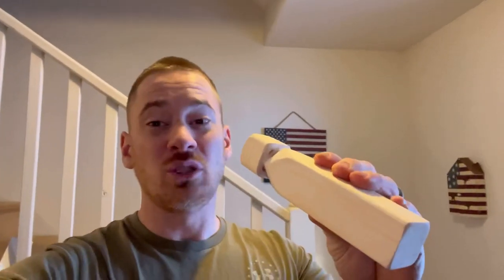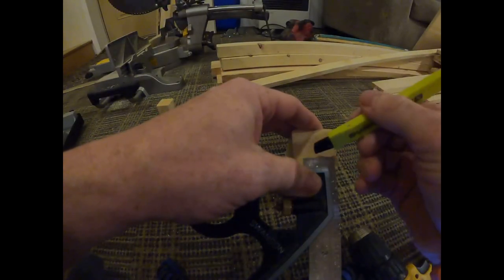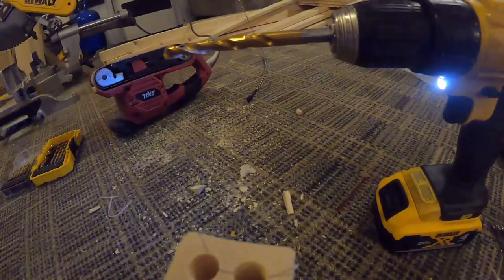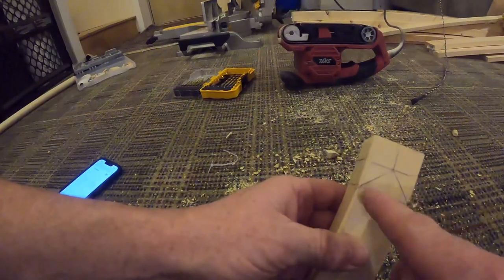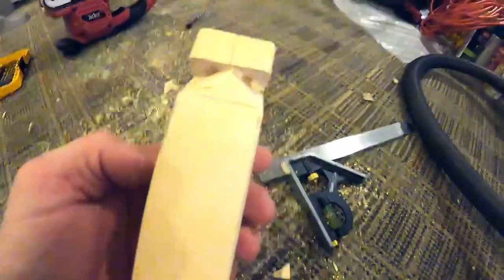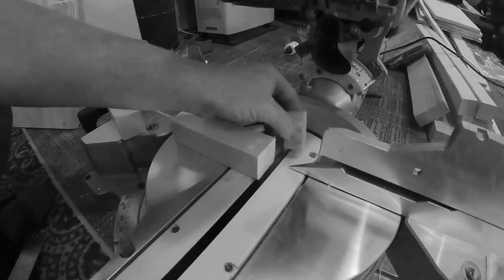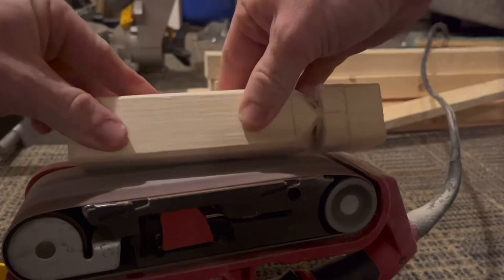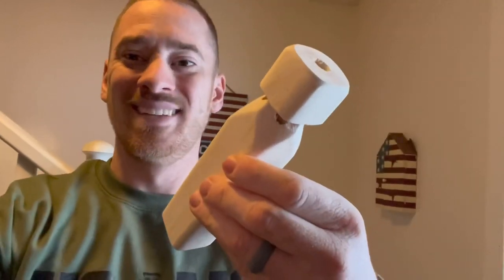How to make a wood train whistle!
A simple wooden train whistle I had as a child is now making a comeback and easier than ever to build with simple tools!